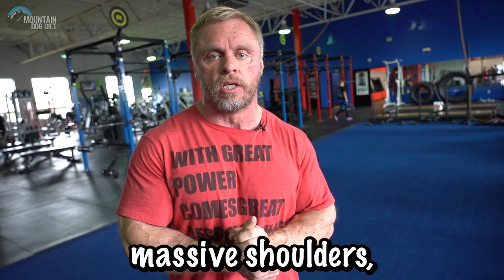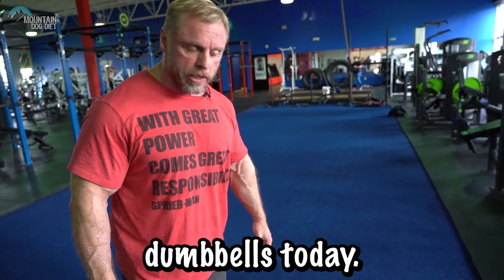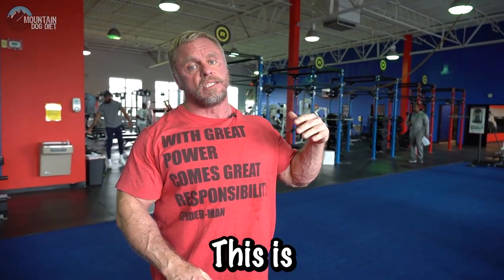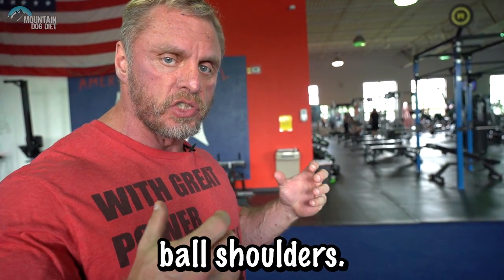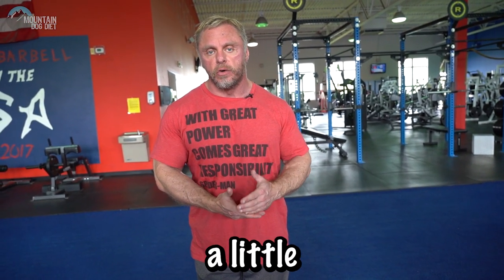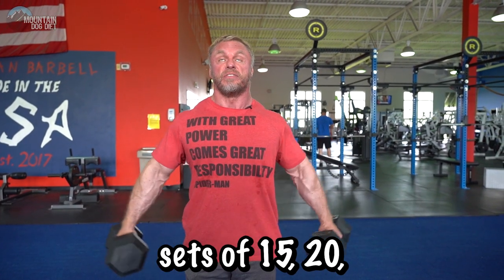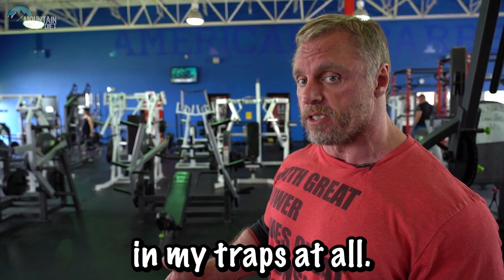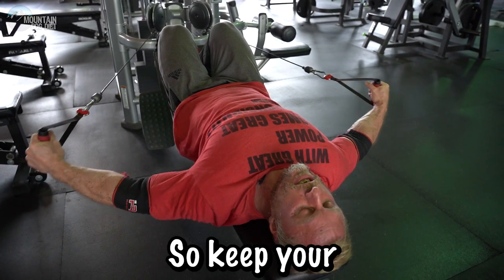4 Pro Tips "GUARANTEED" to Grow Monster Shoulders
If you are having trouble getting big shoulders (delts) this is the video for you.  In this video John Meadows goes over 4 tips that are guaranteed to make you grow big massive round shoulders.